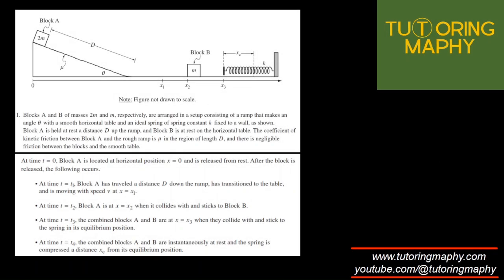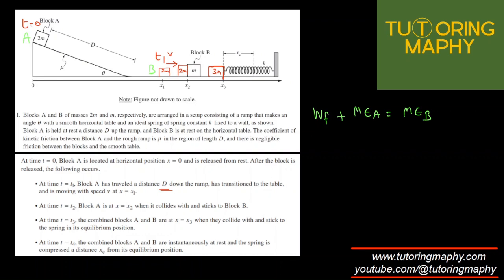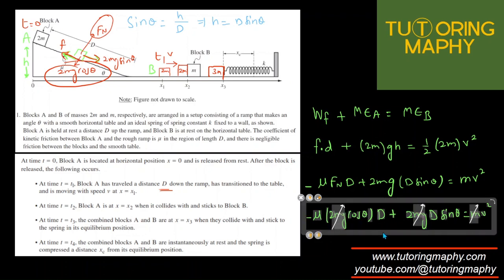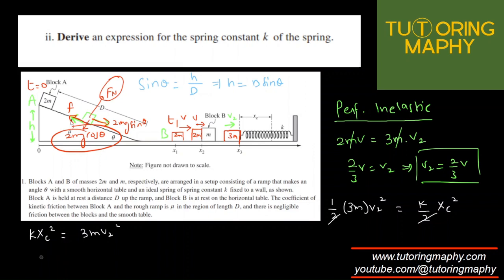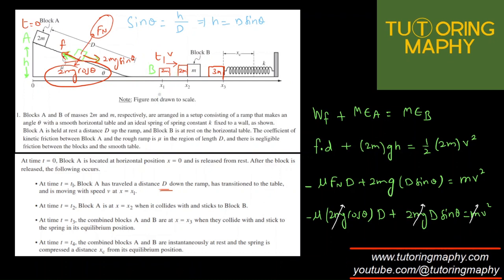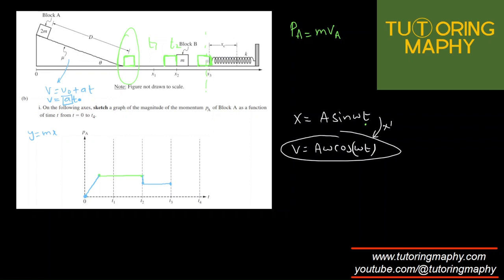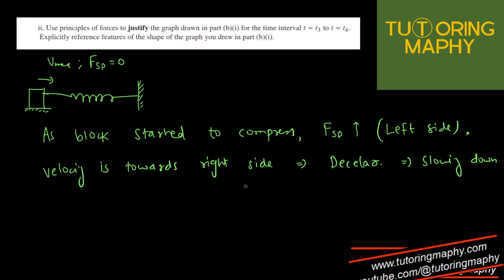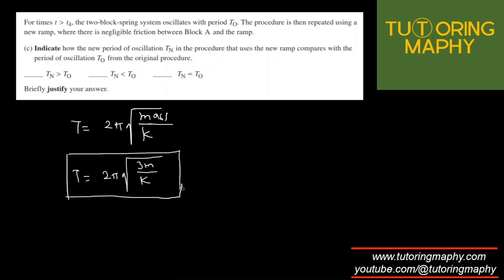AP Physics C Mechanics 2024 walkthrough Set 2 FRQ 1 solution Free response question 1 solution FRQ 1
Blocks A and B of masses 2m and m, respectively, are arranged in a setup consisting of a ramp that makes an angle q with a smooth horizontal table and an ideal spring of spring constant k fixed to a wall, as shown.
Block A is held at rest a distance D up the ramp, and Block B is at rest on the horizontal table. The coefficient of kinetic friction between Block A and the rough ramp is m in the region of length D, and there is negligible
friction between the blocks and the smooth table.

AP Physics C Mechanics 2024 Set 2 FRQ 1 solution
AP Physics C Mechanics 2024 Set 2 FRQ 1 answer
AP Physics C Mechanics 2024 Set 2 Free response Question 1 answer
AP Phy C Mech 2024 Set 2 FRQ 1 answer